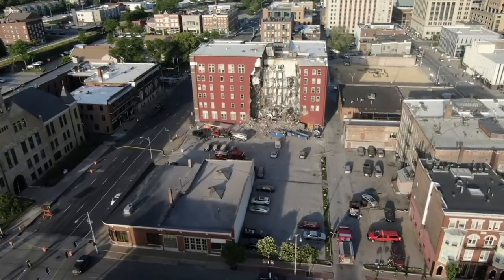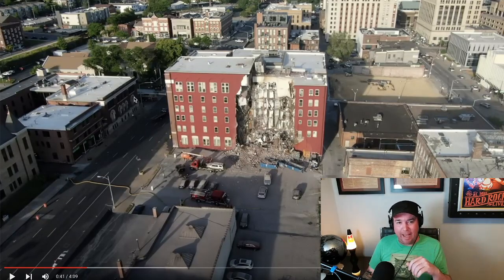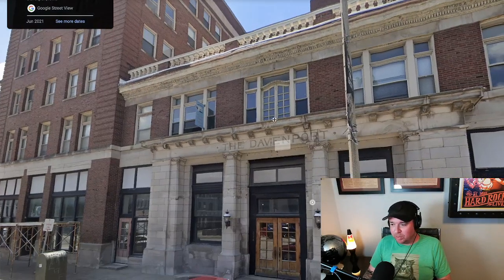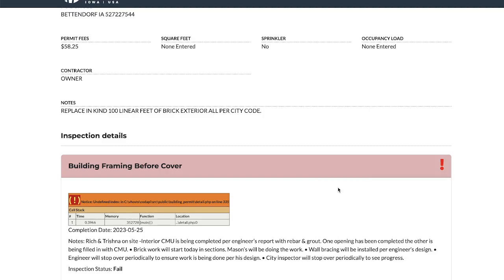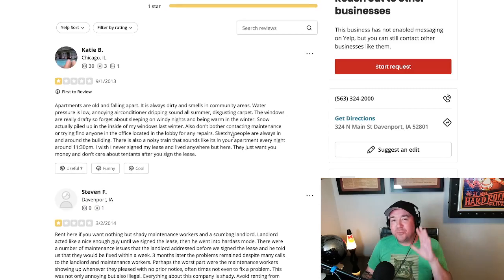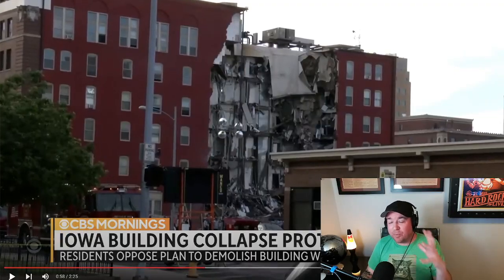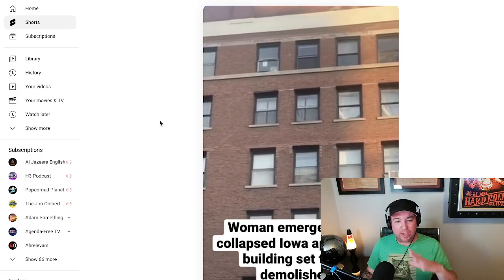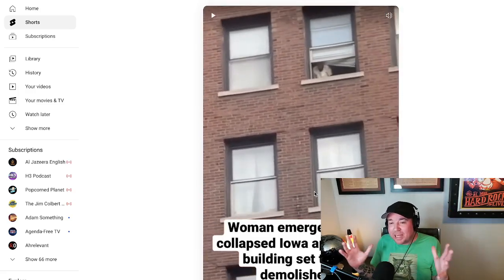The Truth About The Davenport Apartment Collapse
An apartment building collapsed in Davenport and before they rescued everyone inside, they were attempting to demolish the entire building. What went wrong?